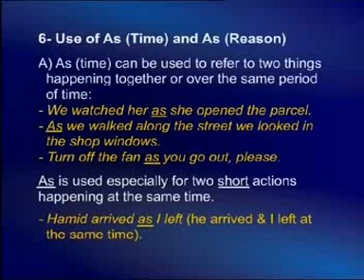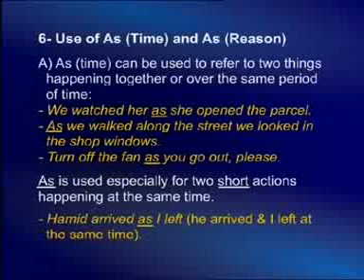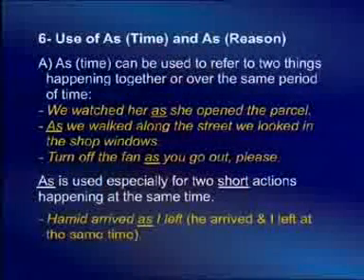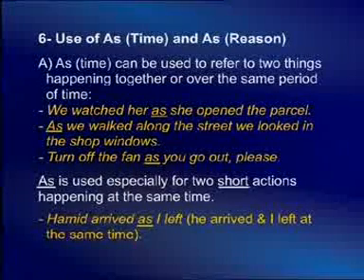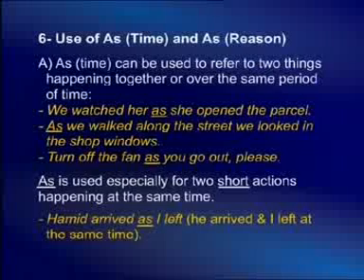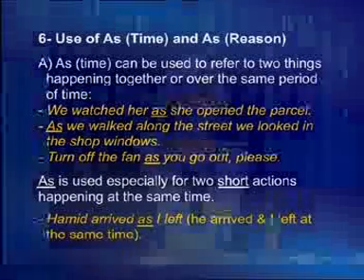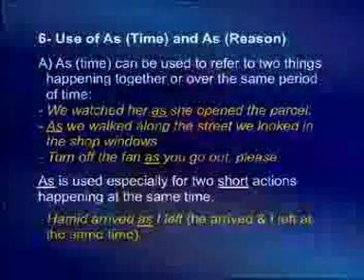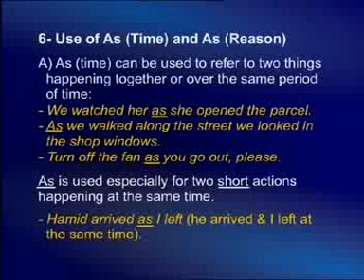7 As By Dr. Surriya Shaffi Mir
O Allah advance me in knowledge and good actions. Aameen!
7 As 45_20 - 46_55